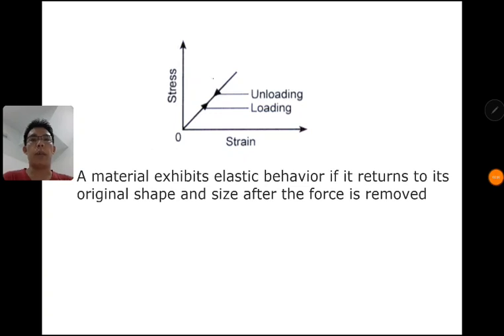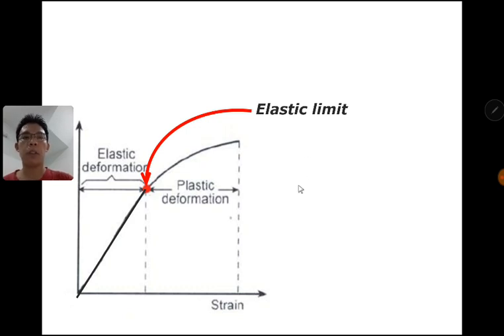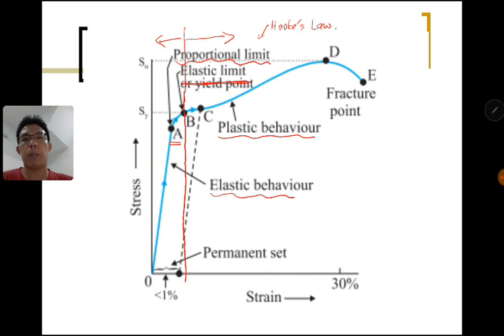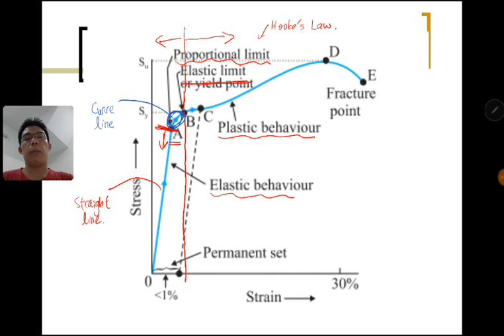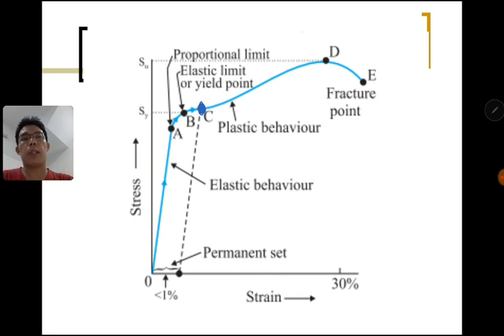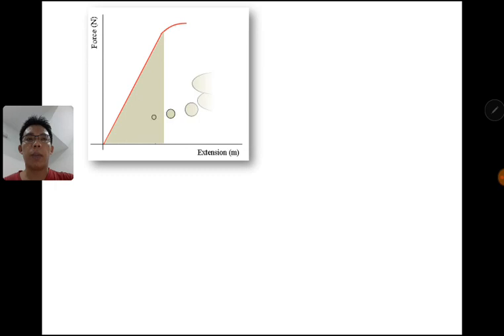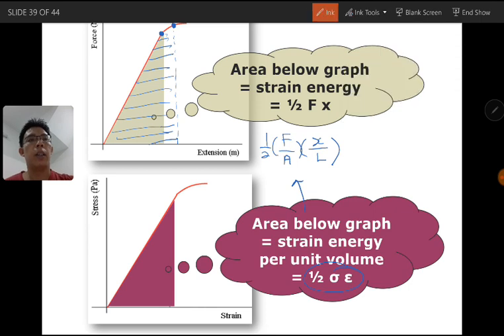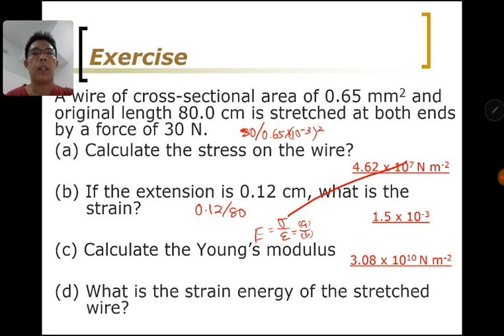9 Elastic and Plastic Deformation